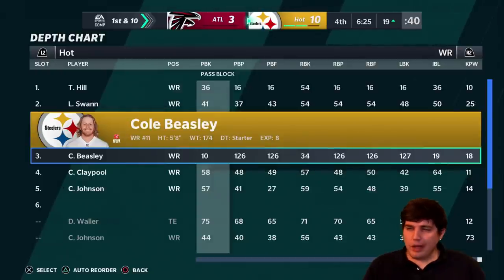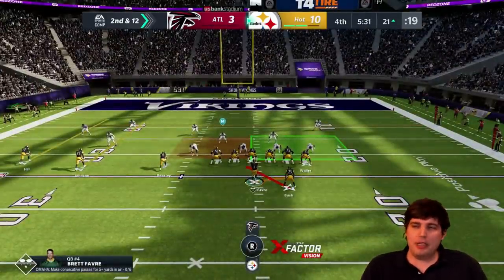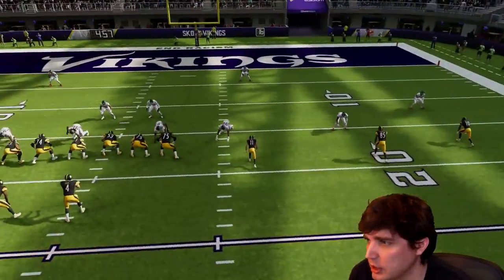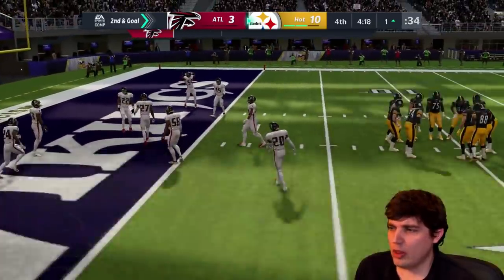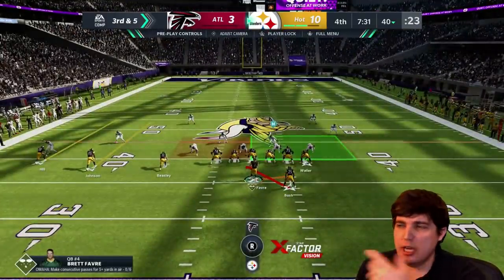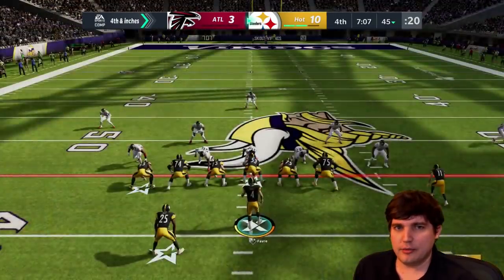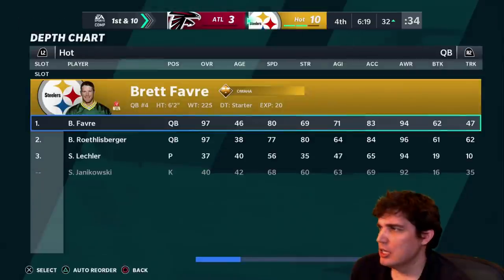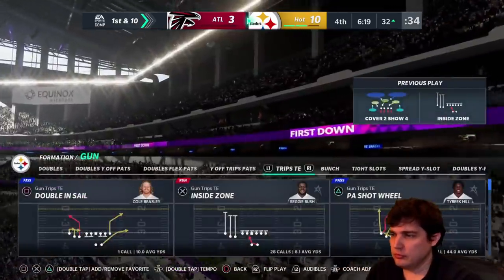TESTING OUT THE "GANDHI GLITCHED" COLE BEASLEY - DOES 254 IMPACT BLOCK MATTER?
Today we take a look at the Cole Beasley that shows 254 impact, run block power and run block finesse.